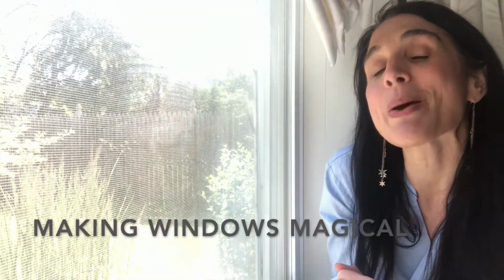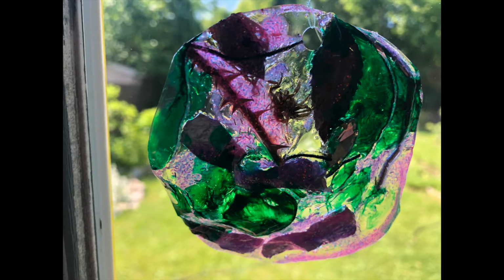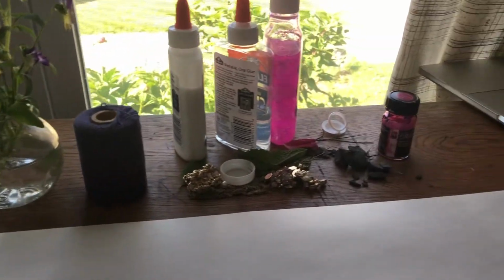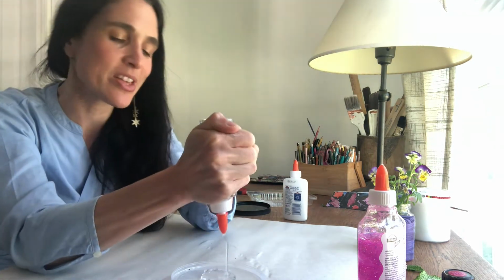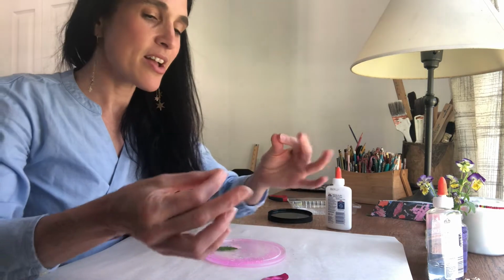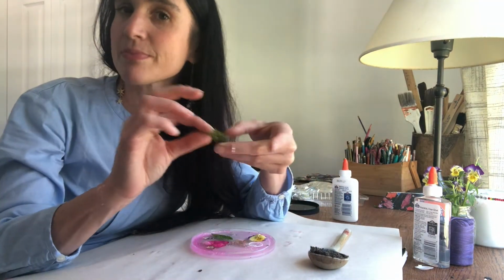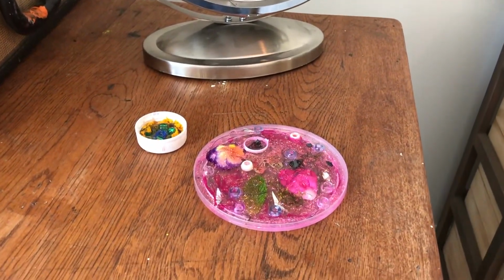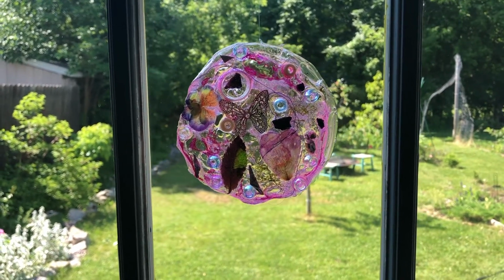BCA Family Art Saturday: Suncatchers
Get creative and make art together at home with Family Art Saturday–online! Join for a video art activity that connects with our current BCA Center exhibition Sore Mouth Swore. Inspired by Estefania Puerta’s textural, multisensory sculptures, BCA teaching artist Jessie Baldwin guides families to create sparkly suncatchers that bring magic to your window. Explore a variety of natural and recycled collage materials and glue for a morning of joyful art and sensory fun!

Estefania Puerta creates works of art in Sore Mouth Swore that explore materiality and defy boundaries. Puerta transforms non-traditional materials including beeswax, mirrors, oils, synthetic hair, rhinestones, honey, and soil to create textural, multisensory sculptures. Learn more about her BCA Center exhibition at burlingtoncityarts.org.